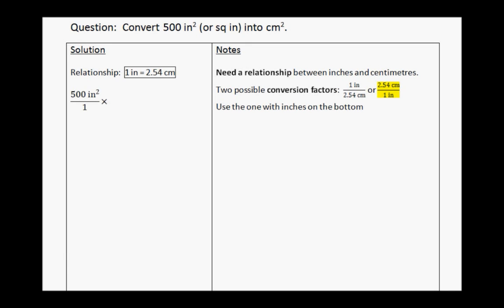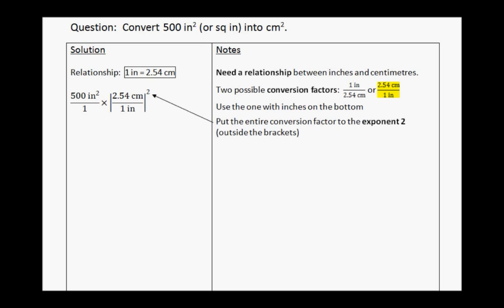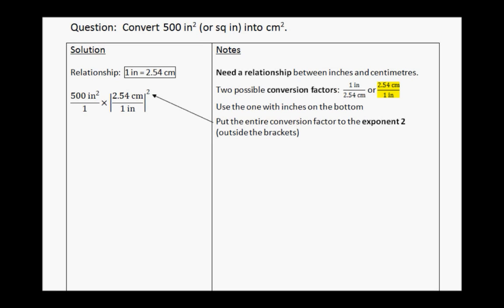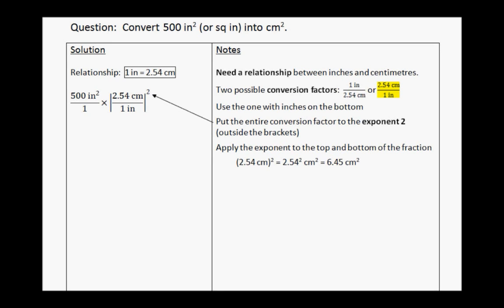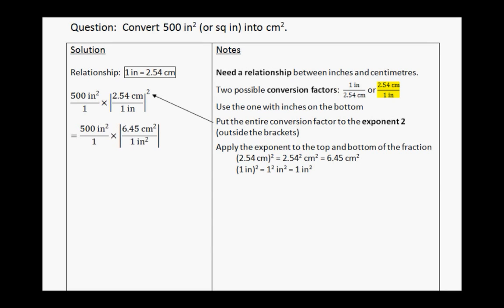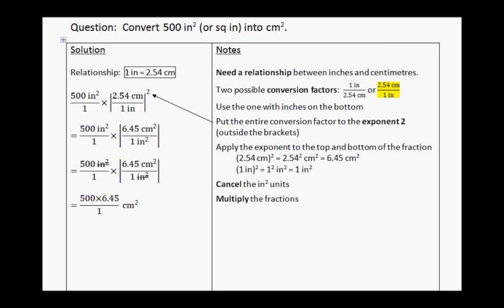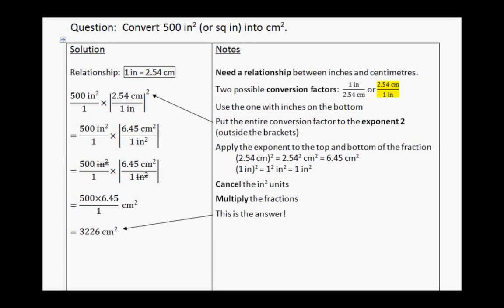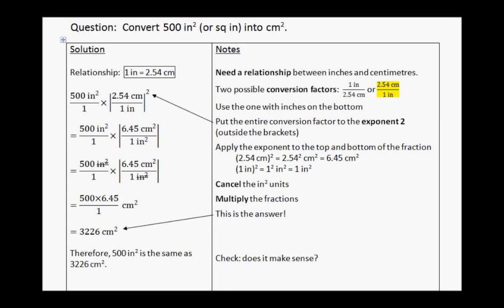Unit Conversions Example #7 - Square Units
An example of how to convert between square units (of area), specifically from square inches to square centimetres.